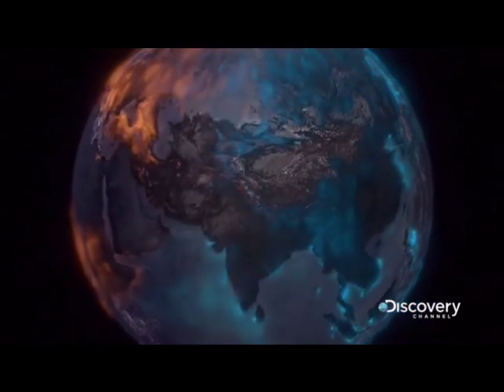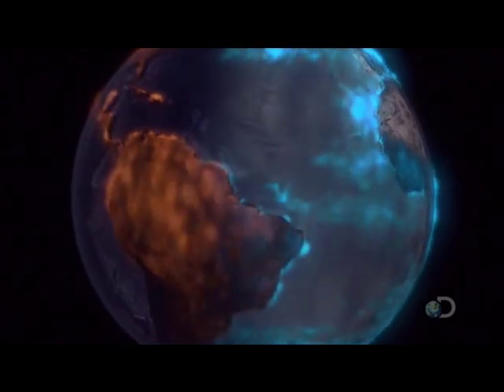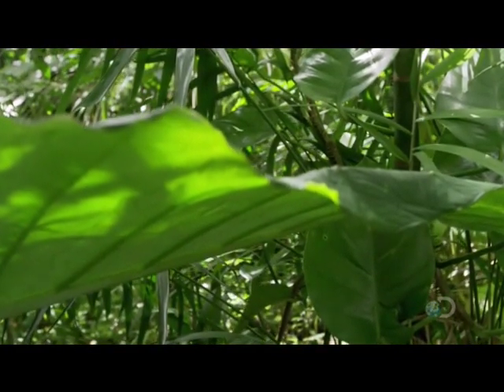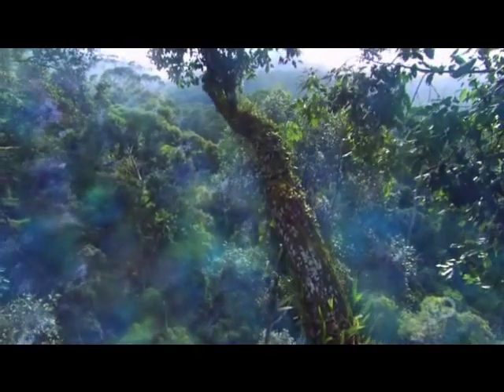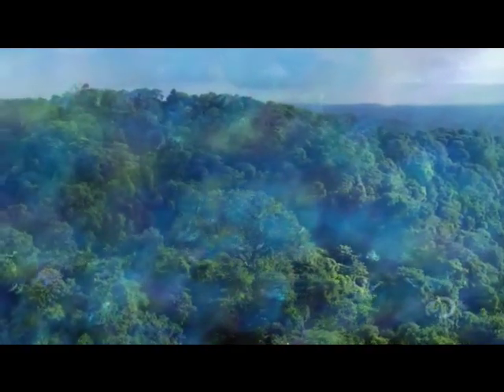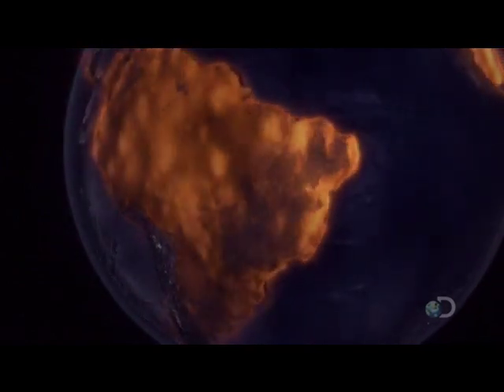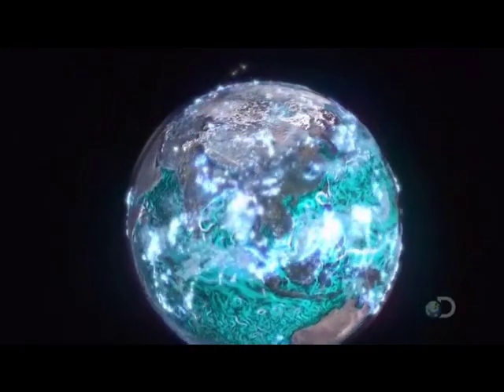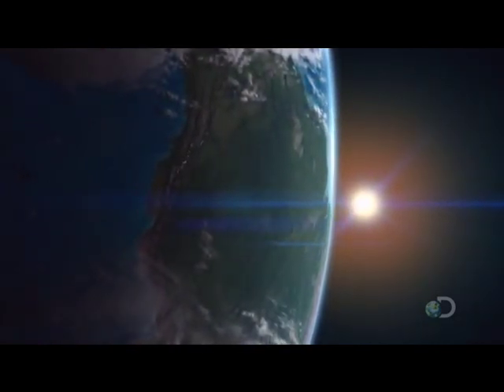Discovery Channel presents EARTH FROM SPACE (HD) pt 7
How forest fires are healthy, natrual and a critical element in process in recycling energy and spawning new life. A process that had once been thought to have a mere local impact is now revealed as an intricate and complex process effecting regions accross the entire globe!

An original Canada/U.K. co-production, this sweeping two-hour special reveals the Earth's deepest mysteries, captured in breath-taking detail, and raises profound questions and challenges the old assumptions of how it all works. Using the latest CGI technology, and joining NASA and the world's foremost Earth scientists, EARTH FROM SPACE transforms raw satellite data into a visible spectrum, offering viewers authentic, high-definition moving images that vividly illustrate these processes at work.